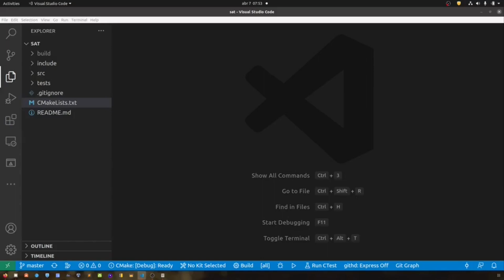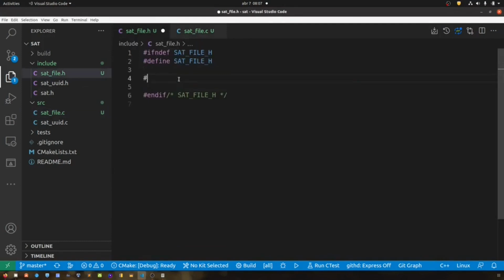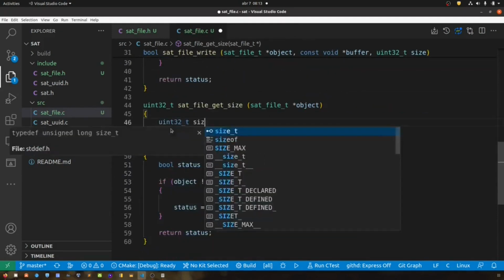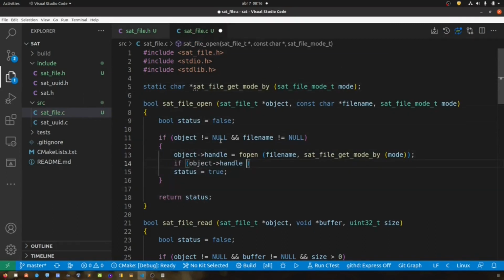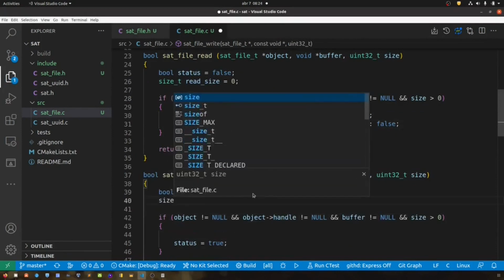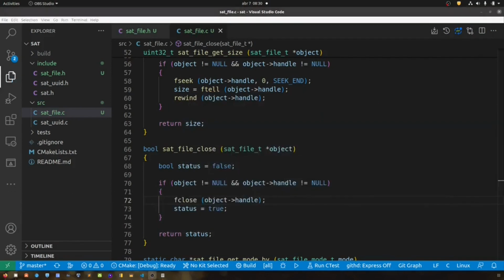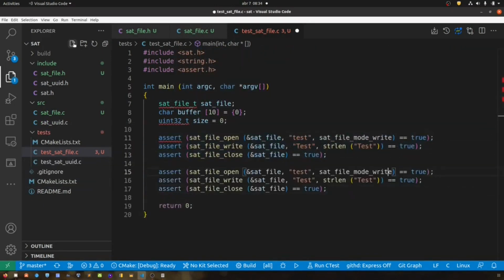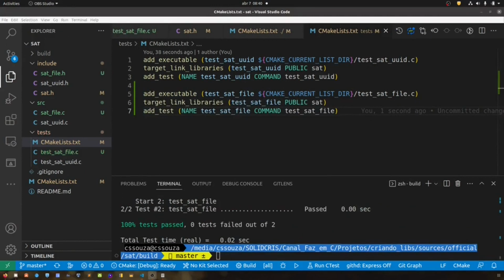How to build a File library in C #02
This resource allows to handle files in an easy way

00:00 Intro
00:10 Subscribe
00:30 Explanation
00:53 Code
04:35 End